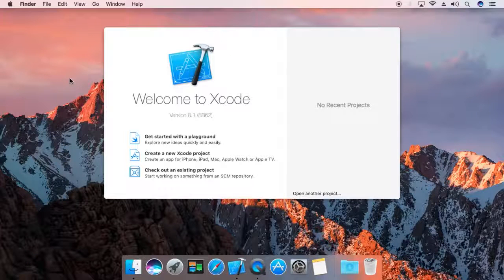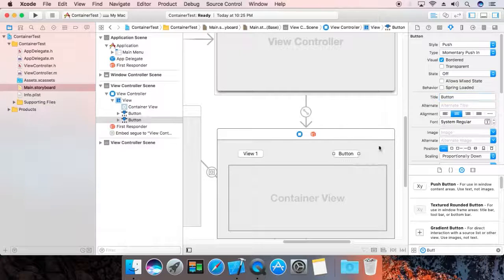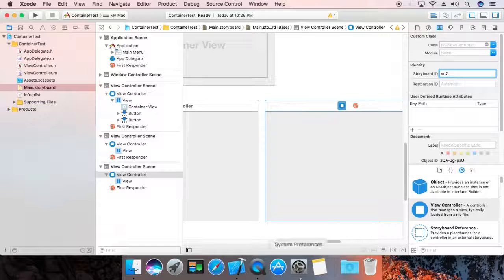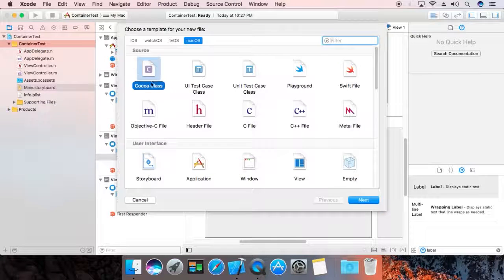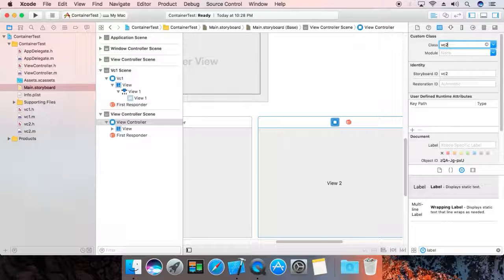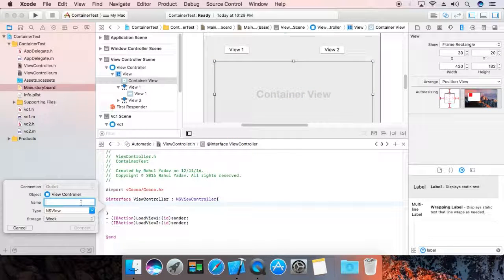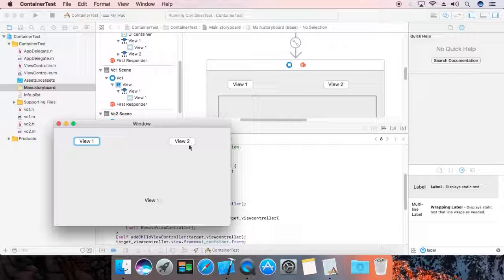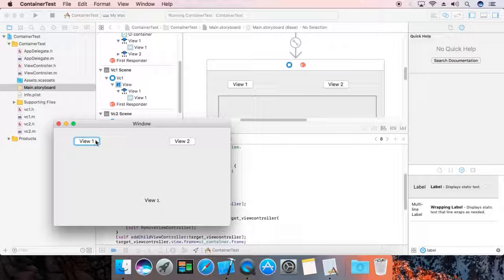macOS ContainerView (Objective C)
This video shows how to use NSContainerView in macOS desktop apps.
Classes Used: NSViewController, NSContainerView